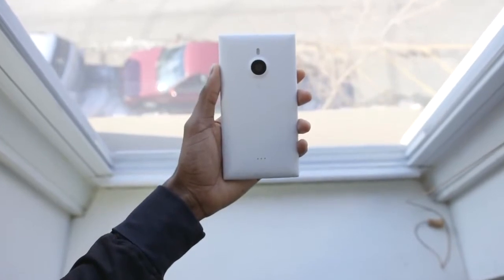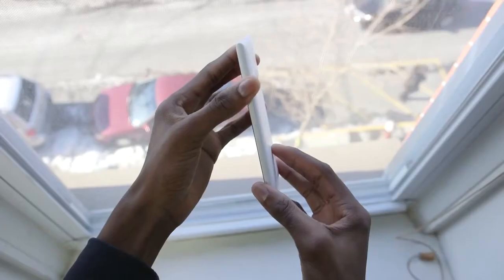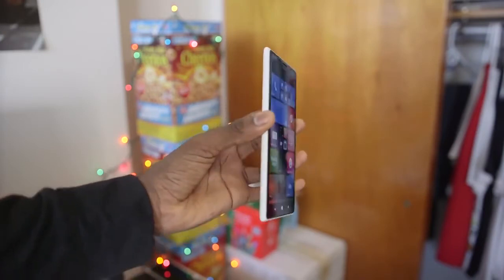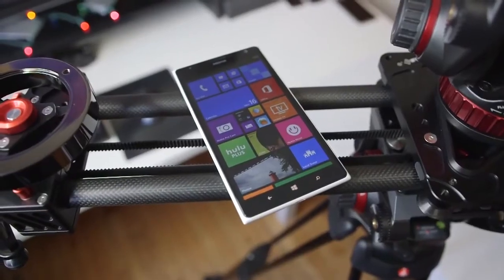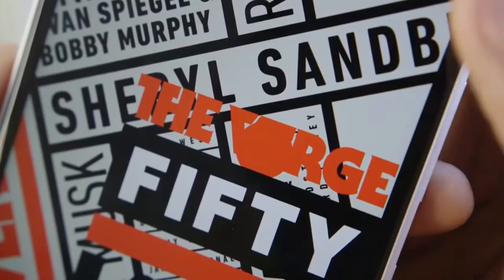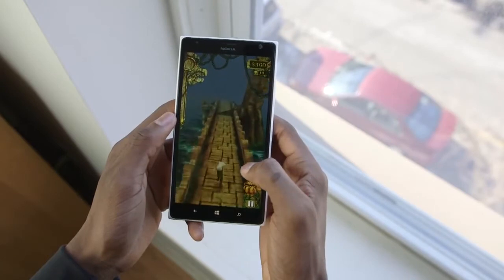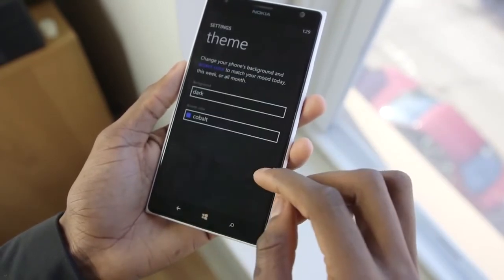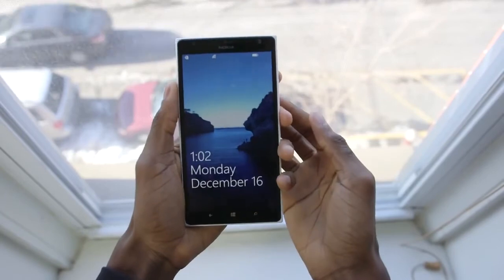Nokia Lumia 1520 Review!